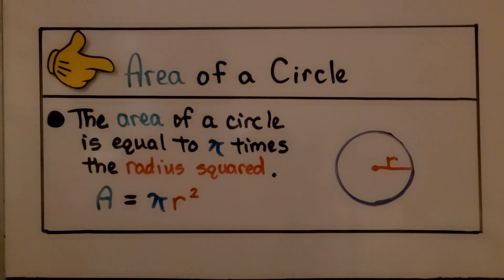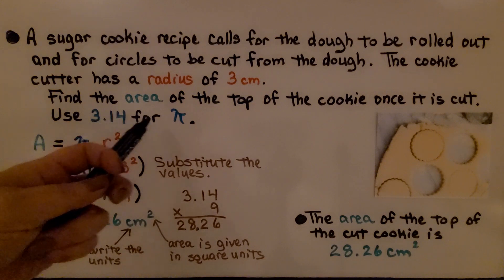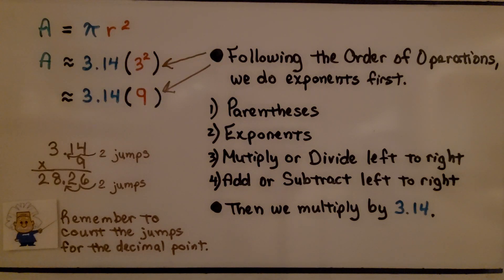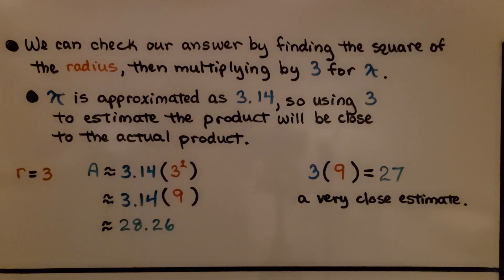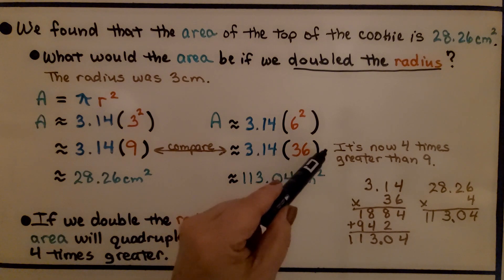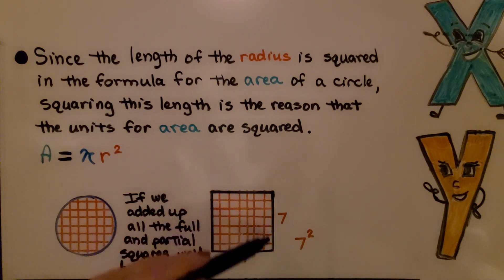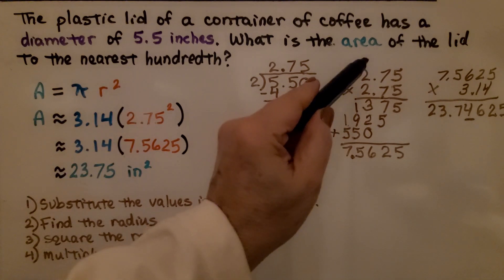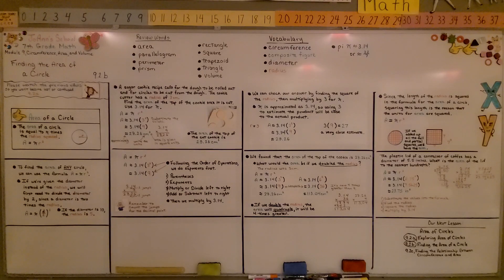7th Grade Math 9.2b, Finding the Area of a Circle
To find the area of any circle, we can use the formula A = π r². If we're given the diameter instead of the radius, we'll need to divide the diameter by 2, since a diameter is two times the radius. We walk-through a word problem to find the area of a circle. After we substitute our values into the formula for the area of a circle, we follow the order of operations and do exponents first. We find the radius squared, then we multiply by π as 3.14. We see what happens if we double the radius.

Language: ‎English
2018 copyright
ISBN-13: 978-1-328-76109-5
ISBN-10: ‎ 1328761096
Item Weight: 2.4 pounds
Paperback: 560 pages
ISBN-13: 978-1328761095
Product dimensions: 8.5 x 1.07 x 1.12 inches
Reading level: 12 - 13 years